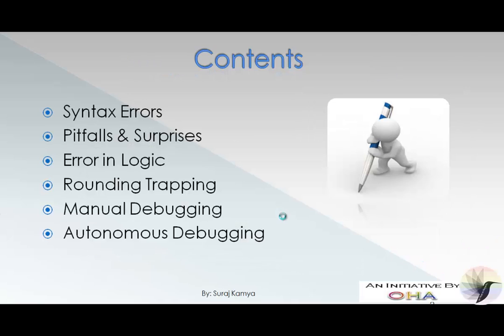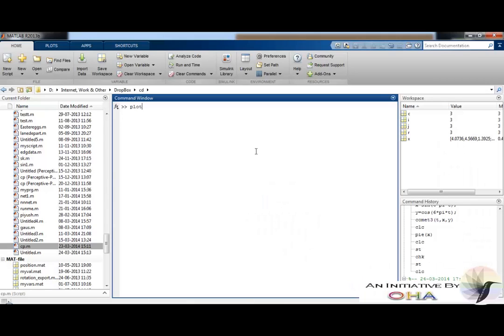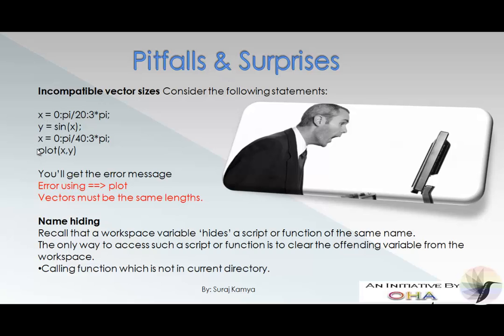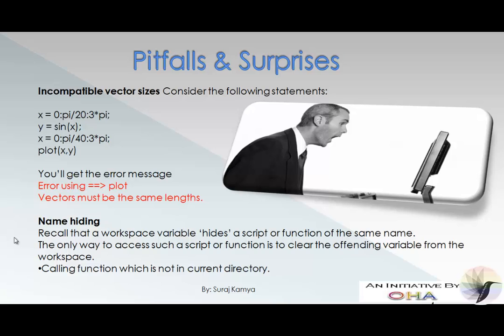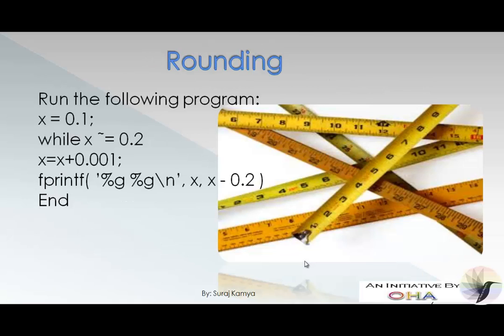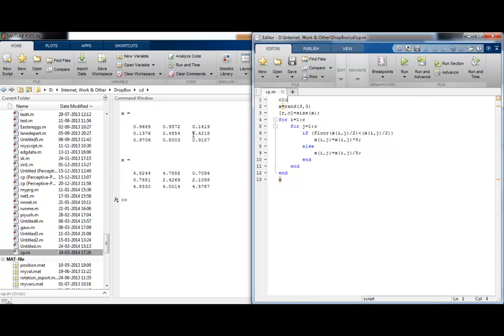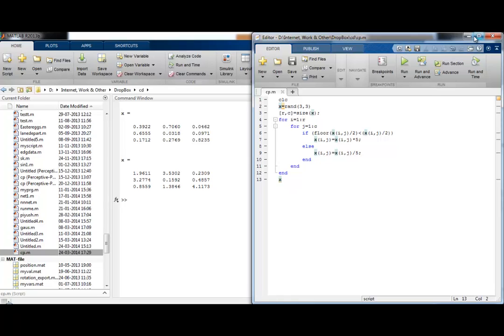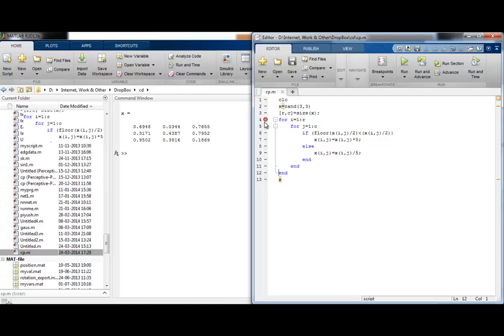Lect 5 Errors, Pitfalls & Debugging M-Files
5.) Errors, Pitfalls & Debugging M-Files
 5.1 Syntax Errors
 5.2 Pitfalls & Surprises
 5.3 Error in Logic
 5.4 Rounding, Trapping & Generating Errors
 5.5  Manual Debugging
 5.6 Autonomous Debugging Tool